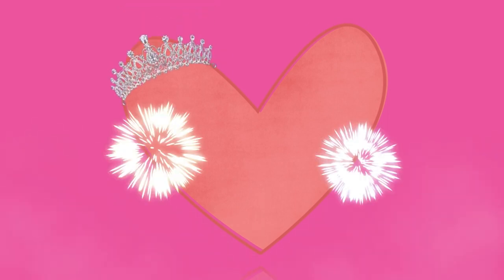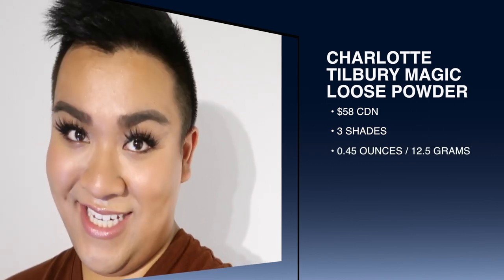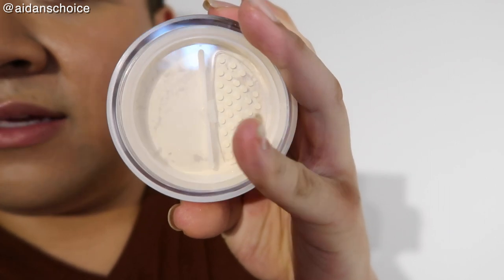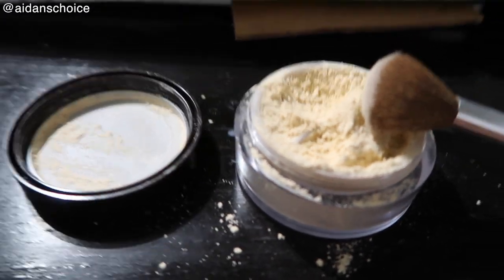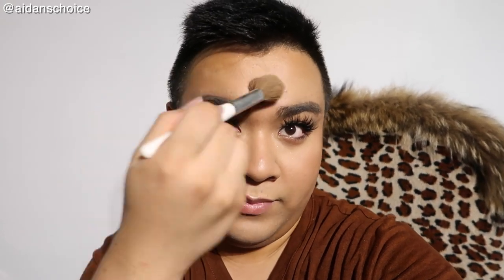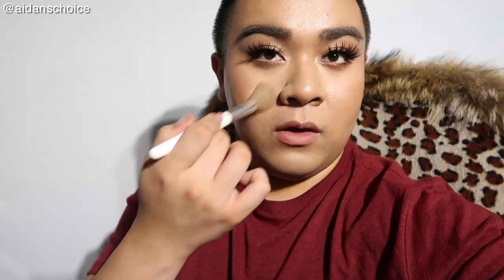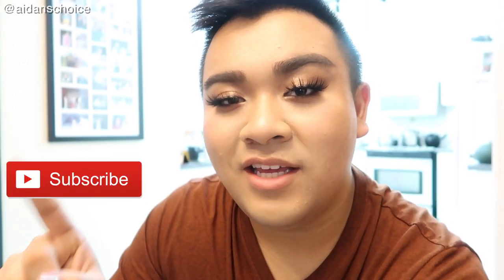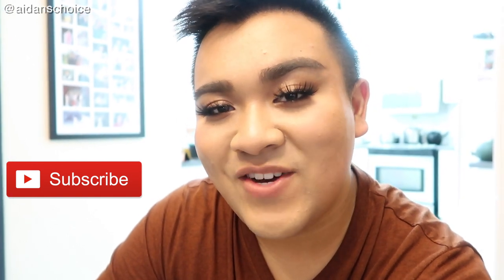NEW! CHARLOTTE TILBURY MAGIC LOOSE POWDER REVIEW 2018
READ ME!! Update because it didn't make it into the first impression! I wore it another time but this time on a HOT day and it looked so greasy. Your makeup looks cute for a bit and will become a shiny mess. If you're not ok with bringing a powder to touch up throughout the day stay clear from this. This powder will be great in the winter or on dry skin. Even my t-zone had trouble with this product

Hey guys! My name is Aidan Ly and I want to share with you my creations and experiences. Hope you can come along with me on this journey ~~